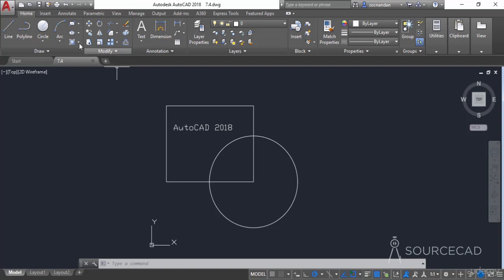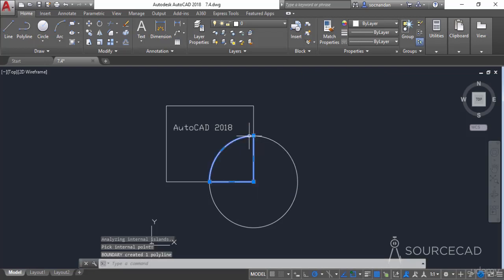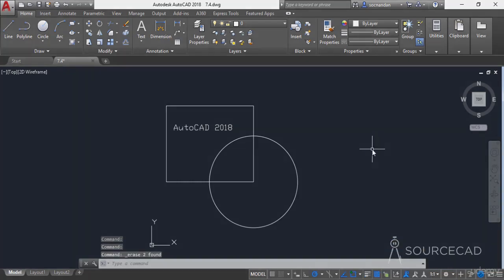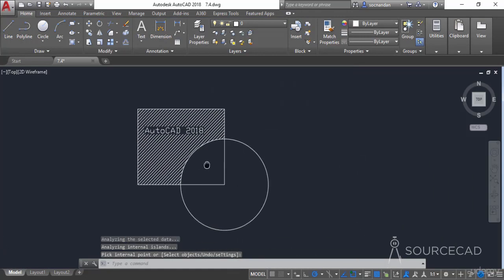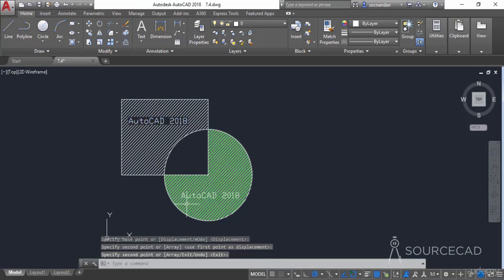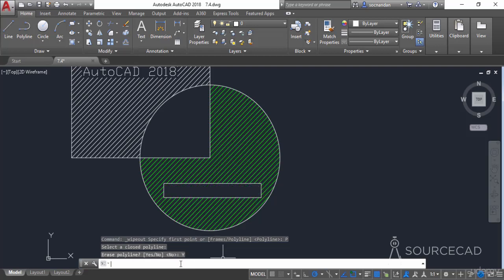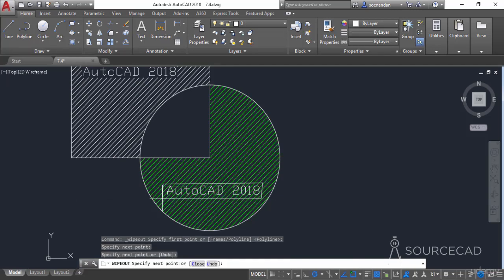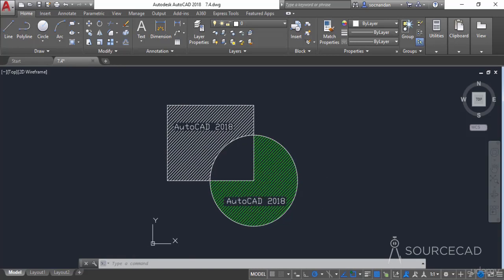4- Boundary and wipeout features